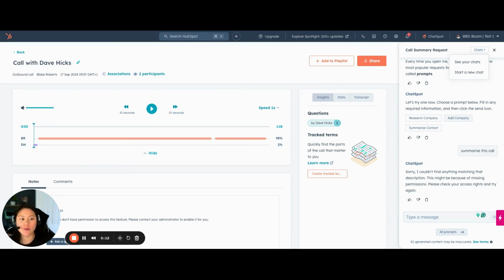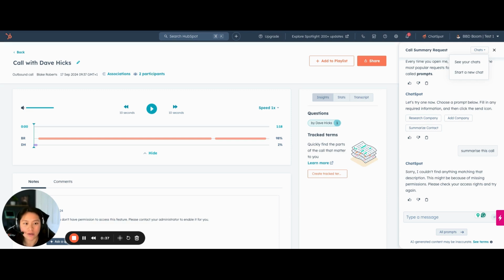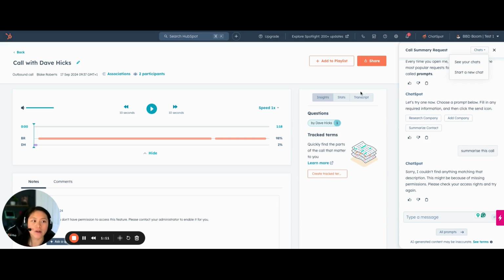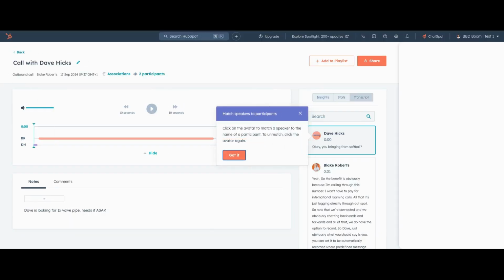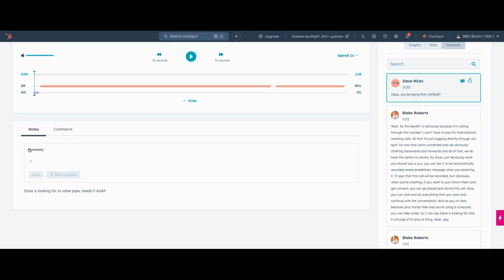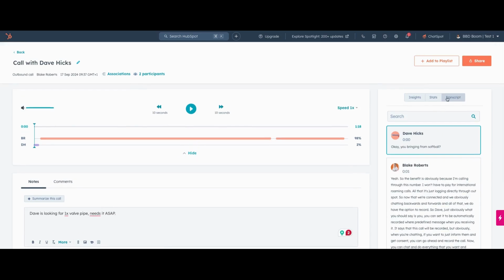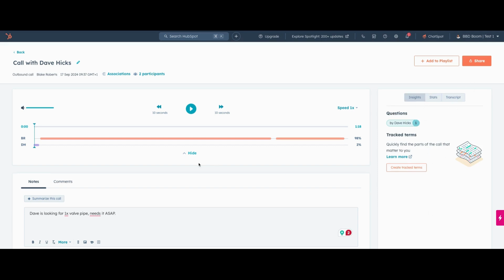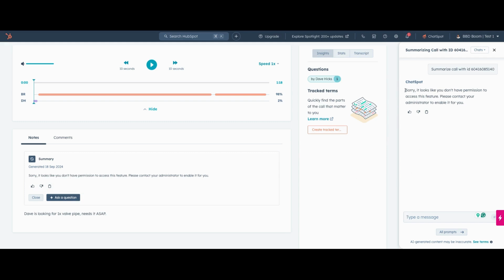Post-Call Actions AI Assistant - HubSpot Monthly Product Update August 2024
Watch Clarinda demo this new feature that HubSpot released in September.

Let's talk!